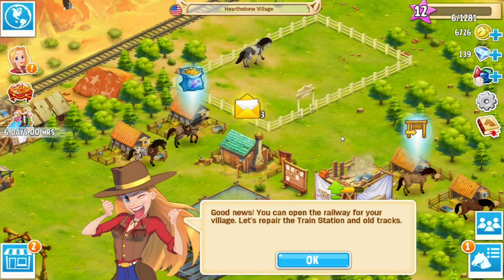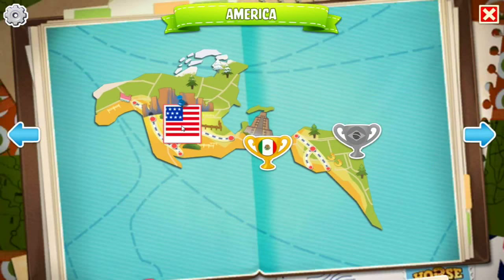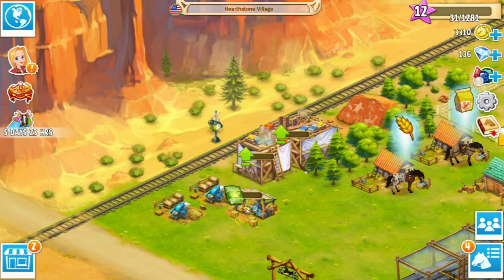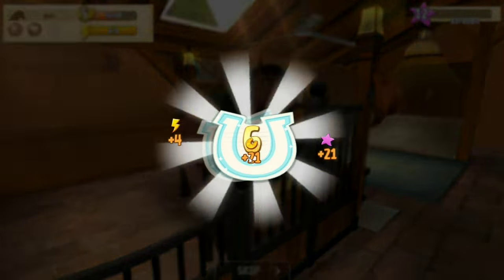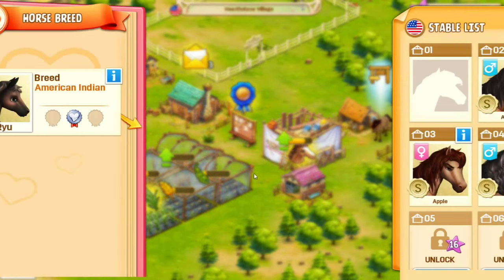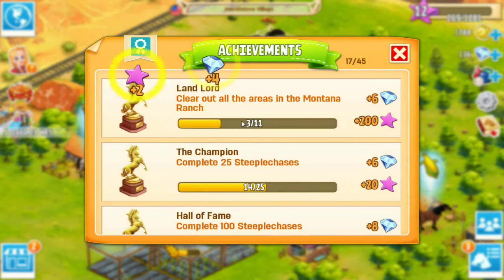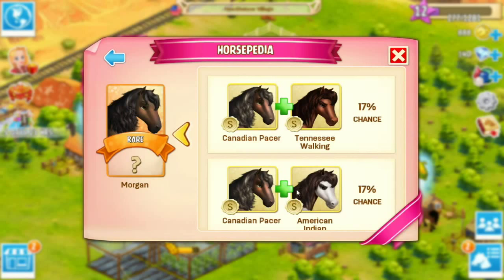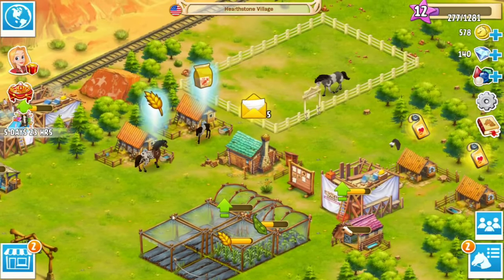Horse Haven || American Paint Foal!! - Episode #7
We're discovering so many new horse breeds with special traits! But our stables are filled to the brim... what do we do?!